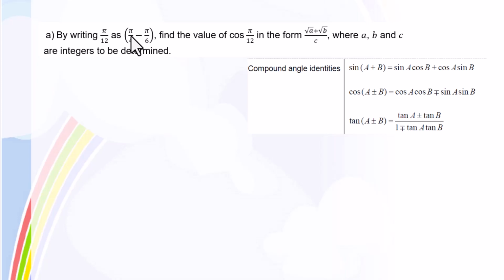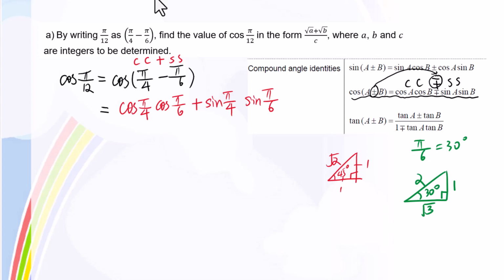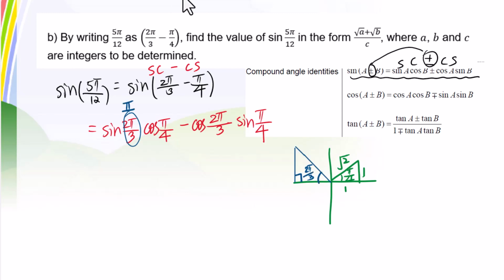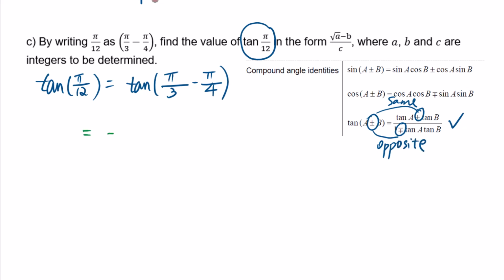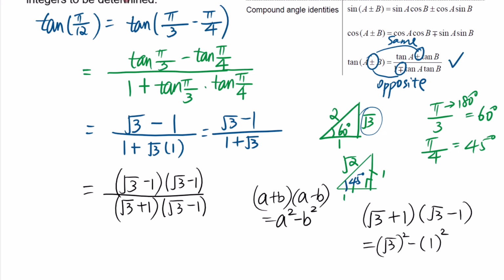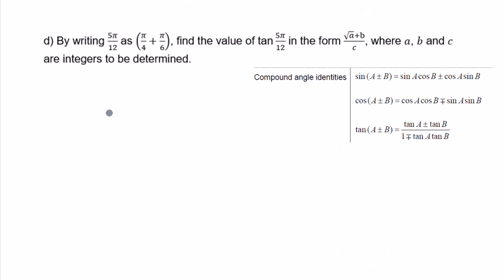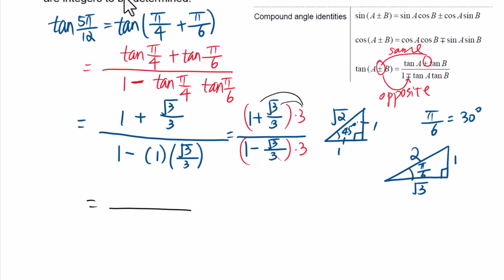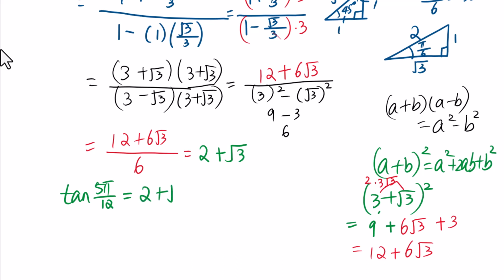Topic 3 Application of Compound Angle Identities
Application of Compound Angle Identities